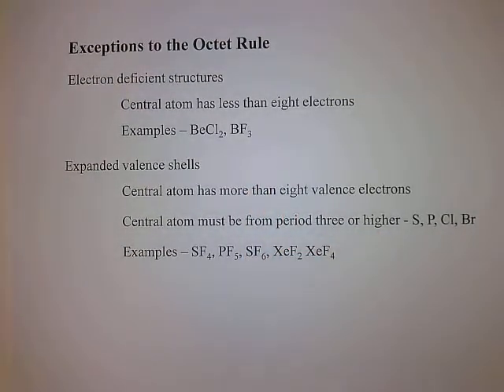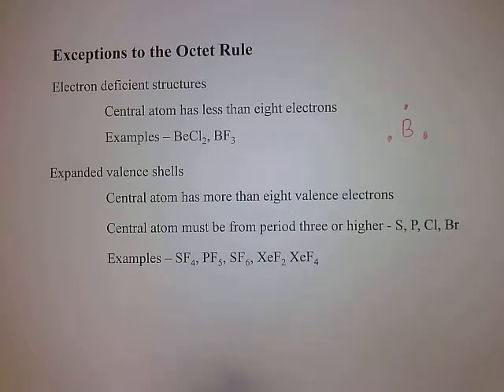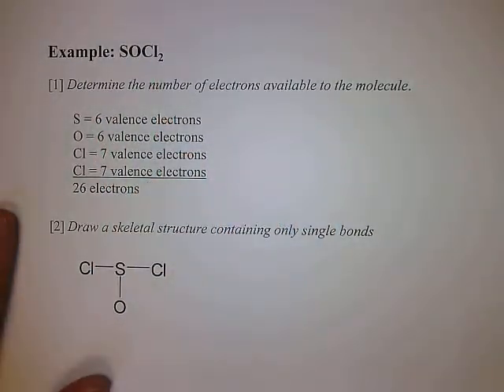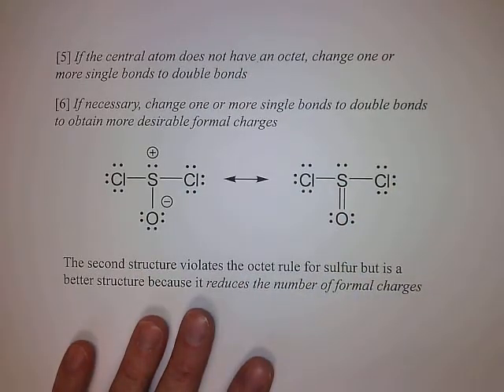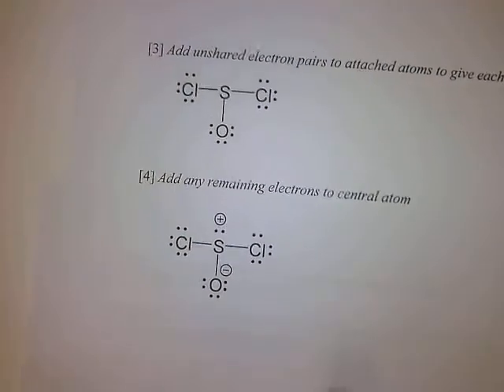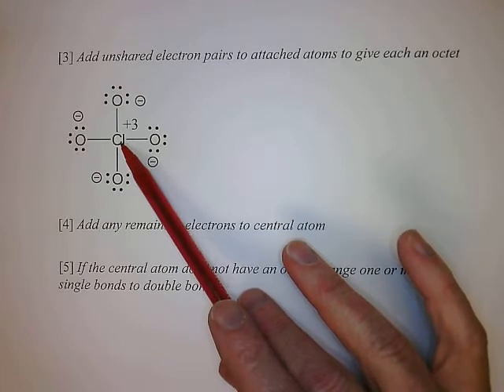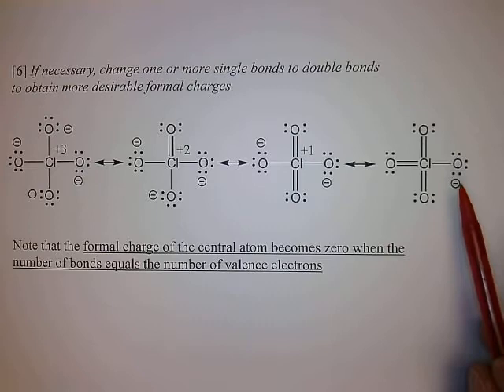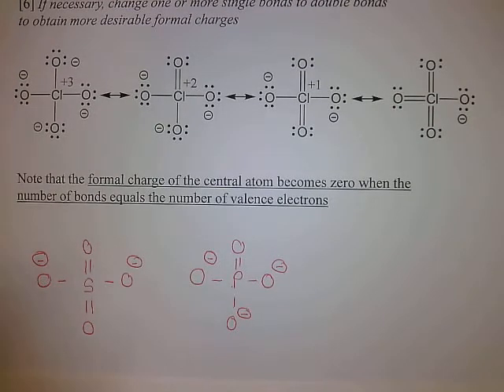Lewis Dot Structures Part 2